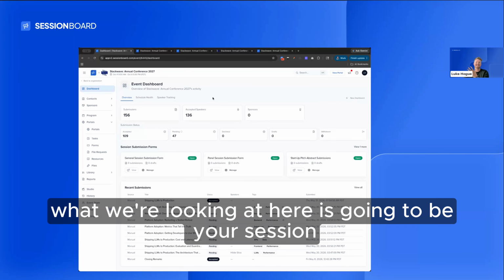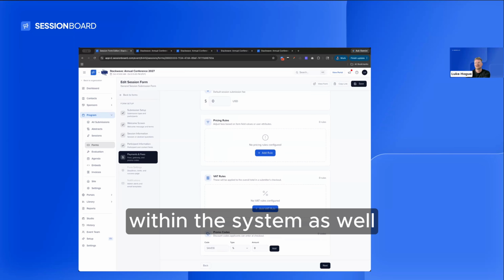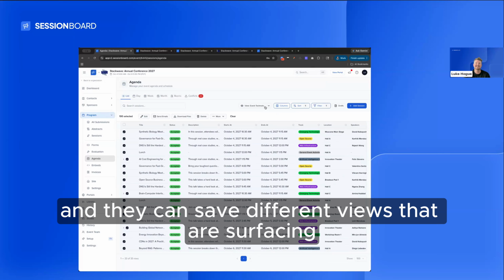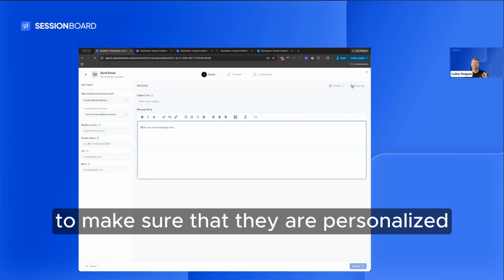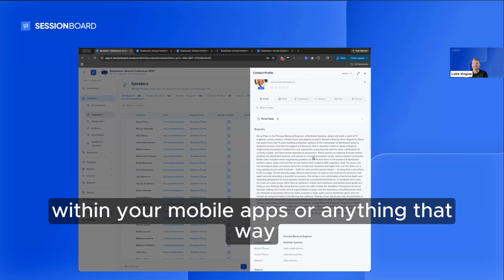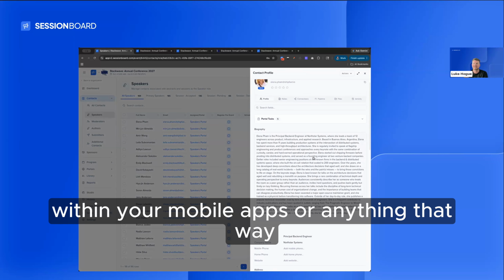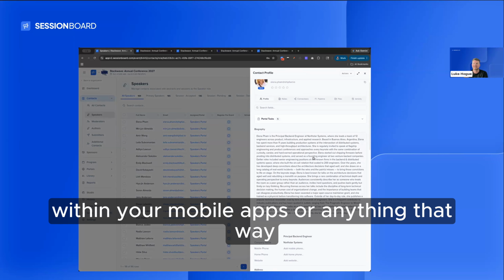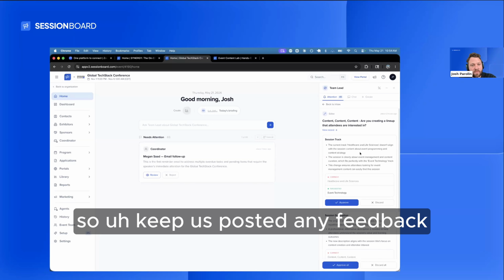[Webinar] Sessioboard | The Future of Abstract Management (is here)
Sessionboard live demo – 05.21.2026